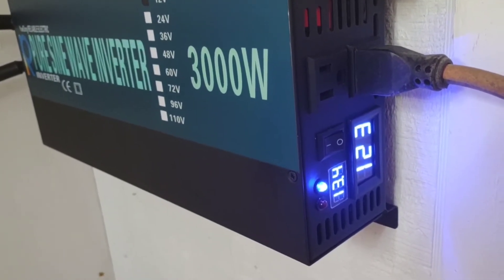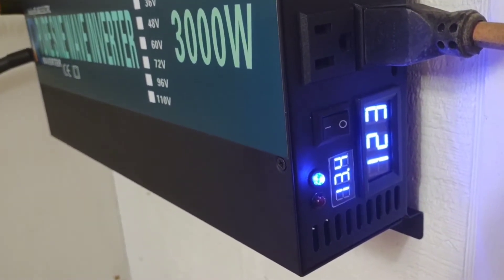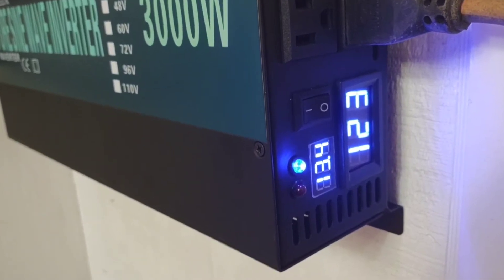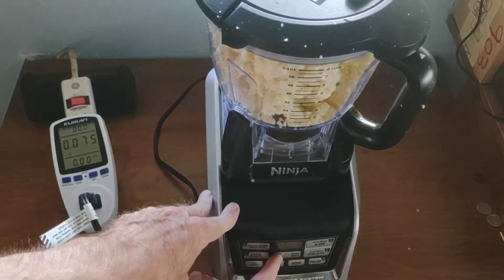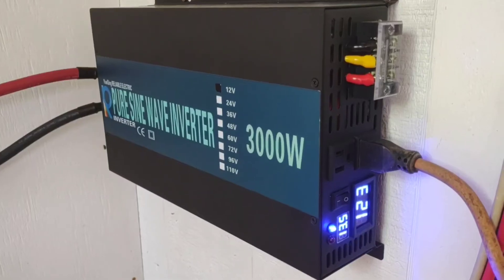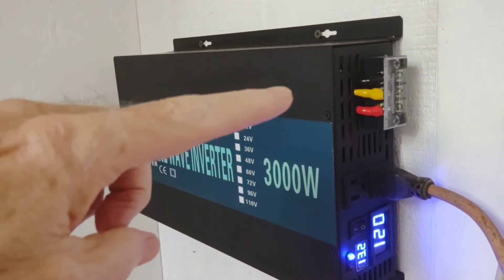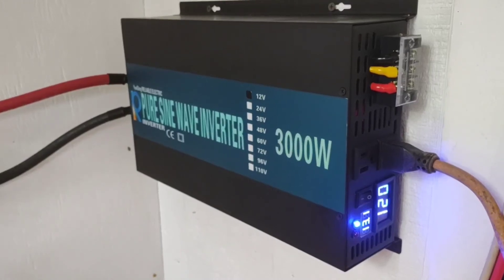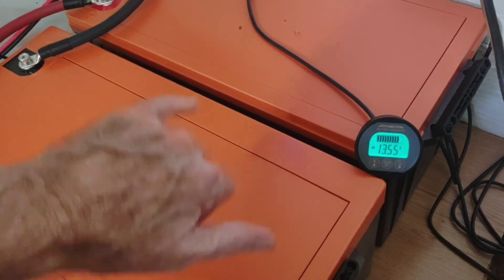12 v 3000 watt Reliable pure sine wave load test.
Load test on the 12 v 3000 watt pure sine wave inverter from Reliable. Power meter/ inverter readings.

Reliable inverter
Power meter
Battery monitor